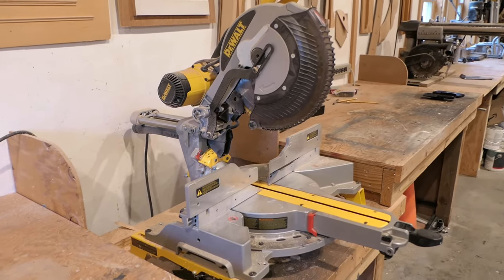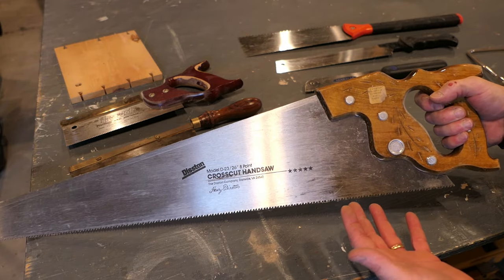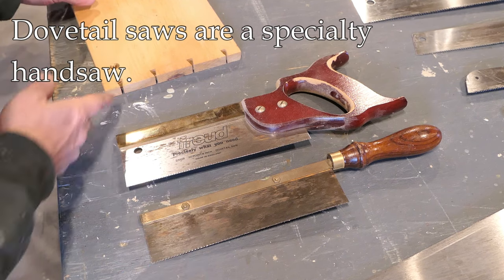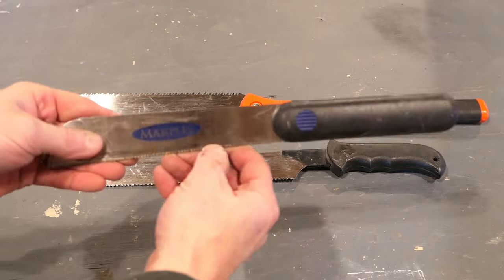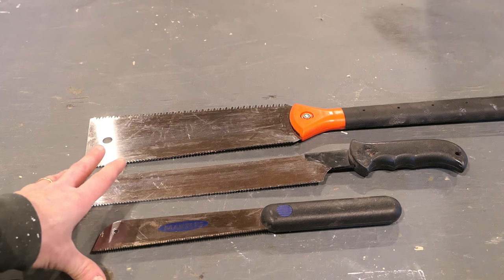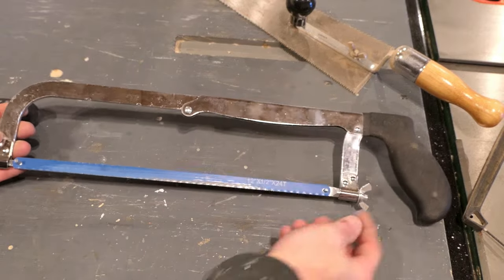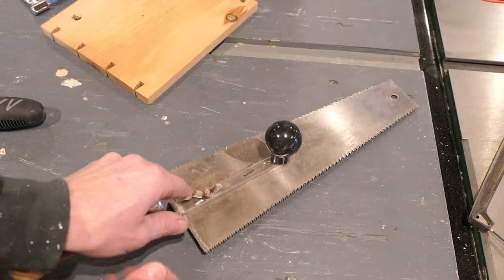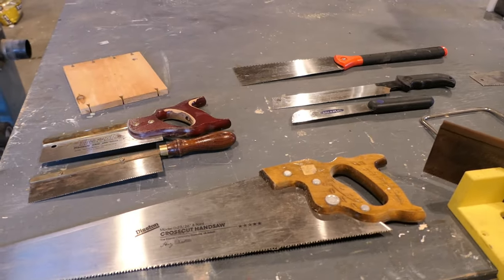Handsaw Types And Uses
Hand saws may seem old school, but they are actually still very useful in the modern world.  Crosscut saws, dovetail saws, coping saws, hacksaws, Japanese pull saws and others can all be integrated into modern work flow.  They are especially useful for quick cuts or short projects.

►To purchase:

(Disston cross cut saw)
(Spear & Jackson cross cut saw)
(Dovetail/tenon saw)
(Dovetail saw)
(Marples Japanese pull saw)
(Japanese pull saw)
(Coping saw)
(Flush cut jamb saw)
(Tile saw)